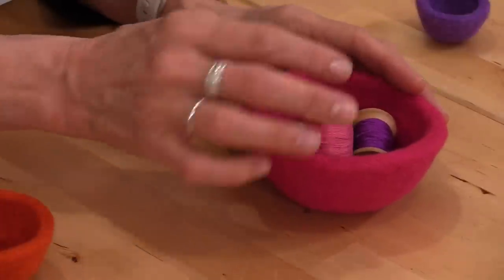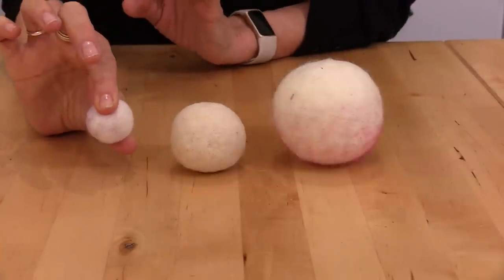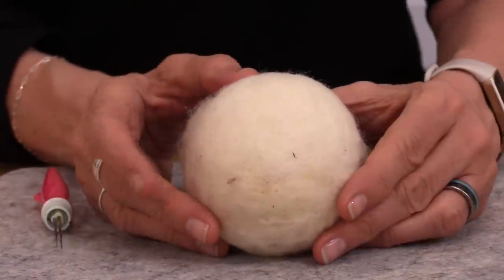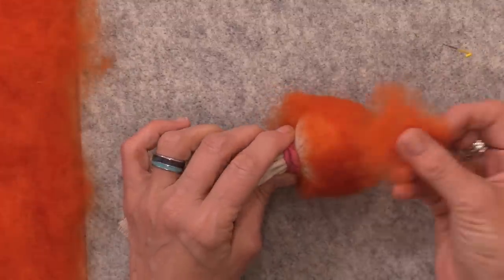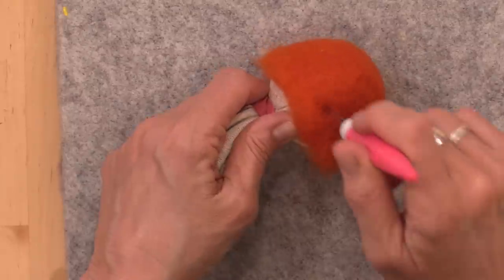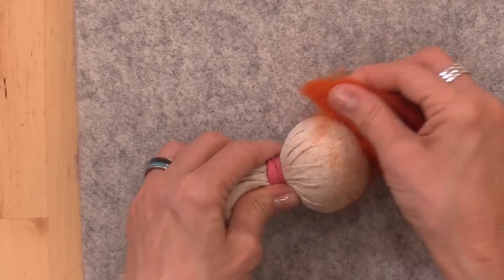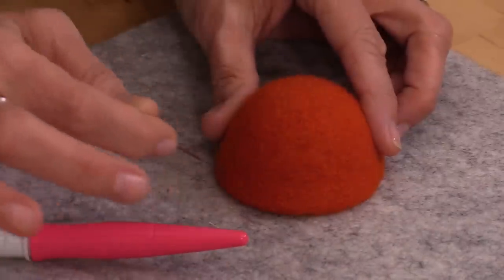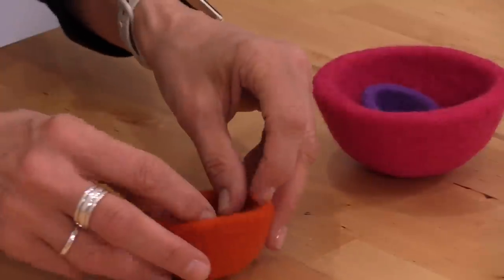Needle Felting for Beginners: A Perfectly Round Bowl over a Mold - Fast Tutorial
An Easy Technique for Needle Felting a Bowl

Marie shares a fool-proof method for shaping firm, smooth, perfectly round bowls.
Learn how to make and employ a reusable wool mold, over which a bowl will be needle felted. This easy method can be employed in many other projects.

Needle felting a bowl over a mold with fine needles and shallow strokes will provide a strong shape and an ultra smooth finish to the bowls.

🕑 TIME STAMPS 🕑
0:00 Welcome
1:14 Inspiration for the Bowls
1:45 Project Overview
1:56 Supplies
2:41 Needle Felting a Mold Shape
5:52 Cover the Mold with Muslin Fabric
6:35 Felt the First Layer Over the Mold
8:07 Felt the Second Layer Over the Mold
8:56 Peel Off and Turn Inside Out
9:28 Felt Additional Layers Over the Mold
10:10 Peel Off and Turn Inside Out Again
11:55 Felt the Rim of the Bowl
13:35 Remove from Mold & Felt Finishing Touches
14:06 Tips for a Stiff Bowl
14:30 Bowl Size and Weight Reference
15:29 Finished Look
16:08 Goodbye